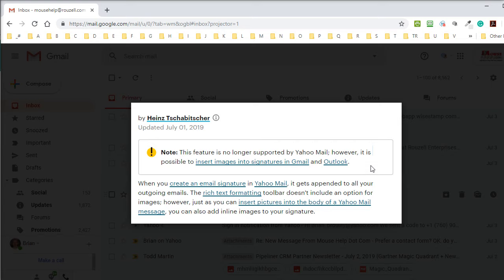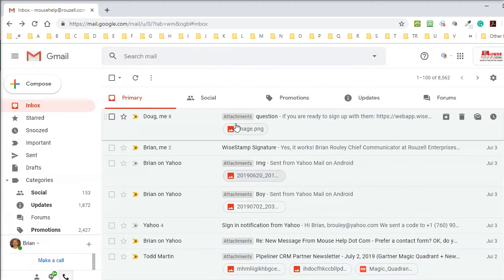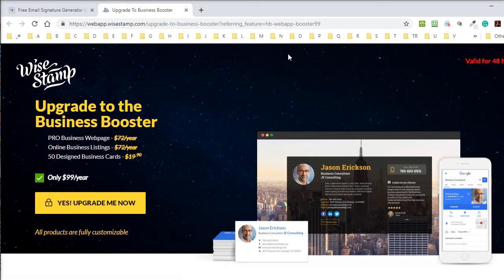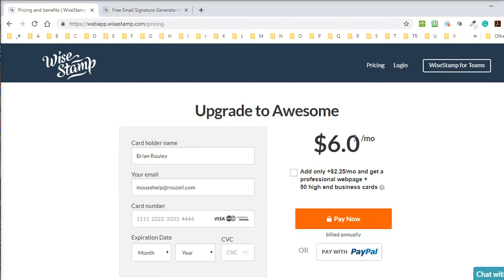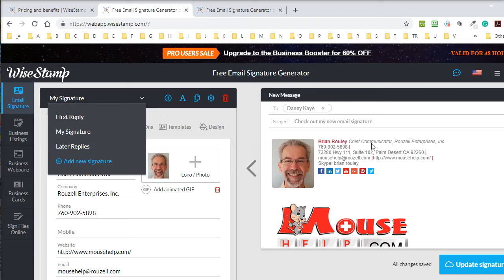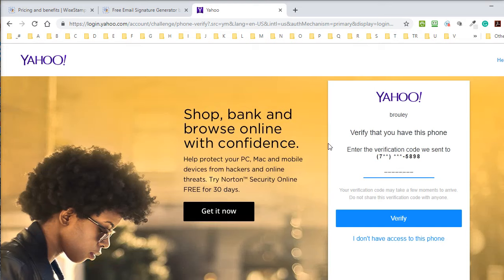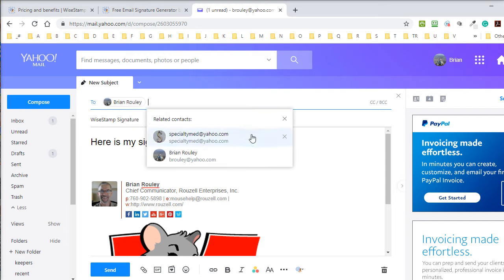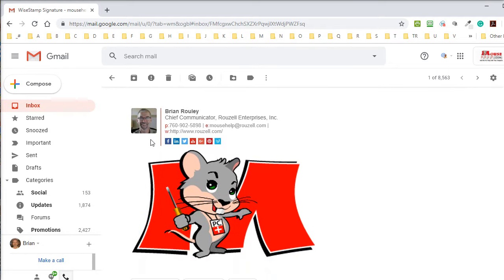WiseStamp Signature Creator and Images on Yahoo mail signature no more.mp4